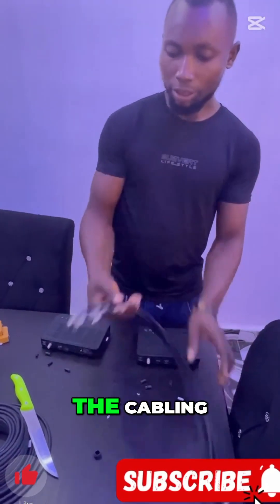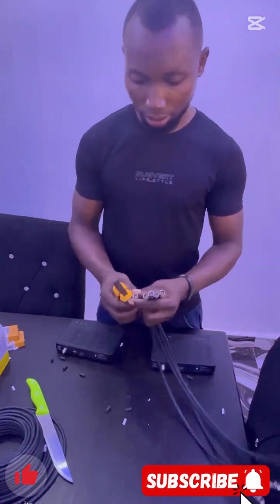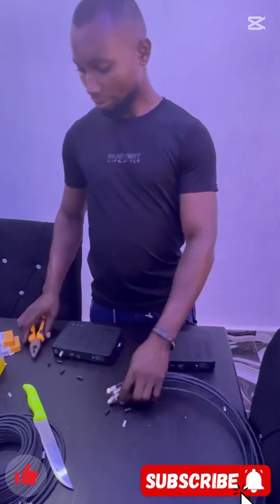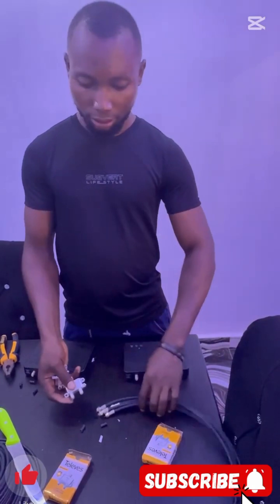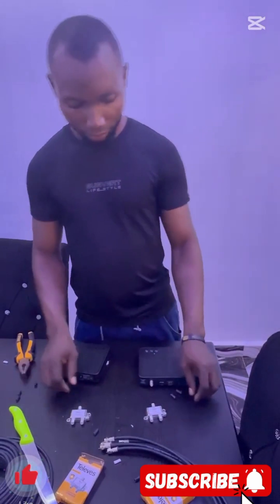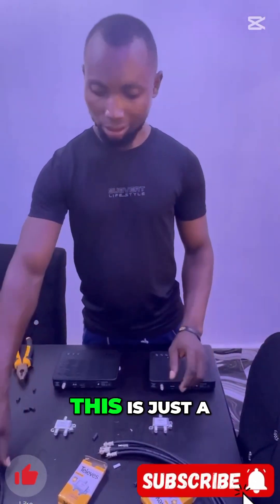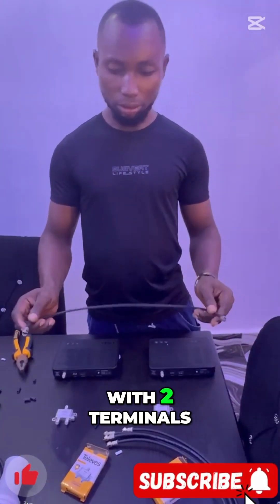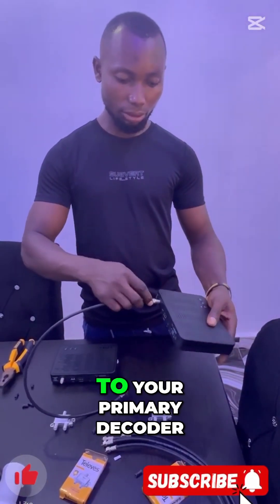DIY Satellite Dish Installation: Simple Cabling Guide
We demonstrate a simple satellite dish installation, focusing on cabling and LNB connection to your decoder. Learn how to position your diblazers for optimal signal.